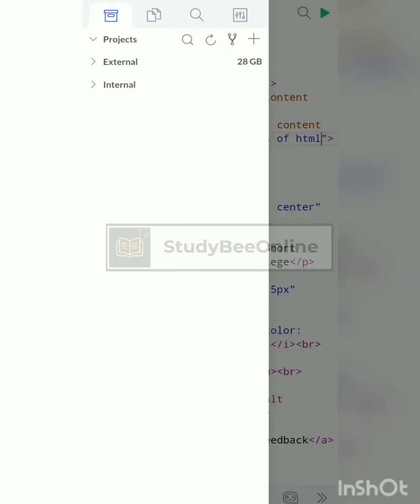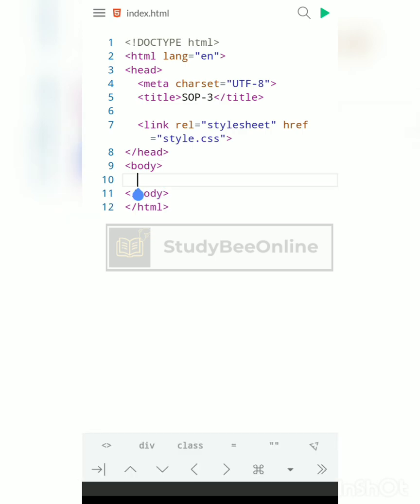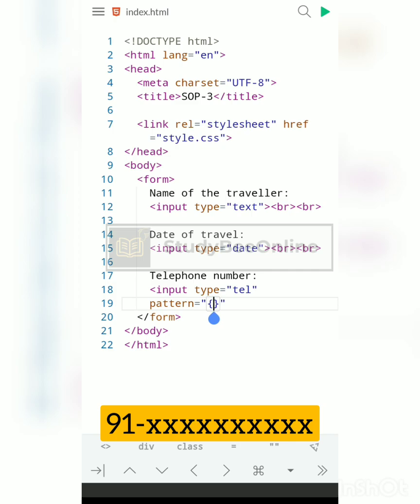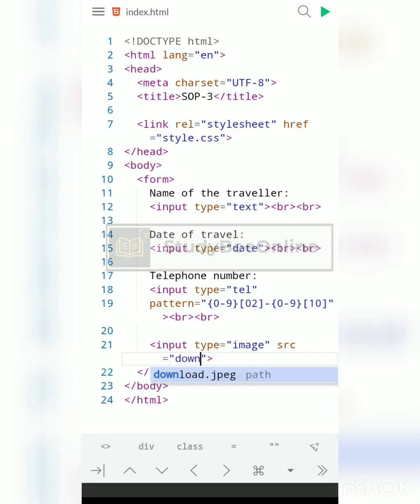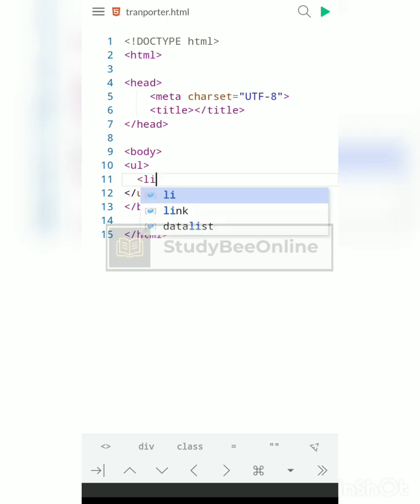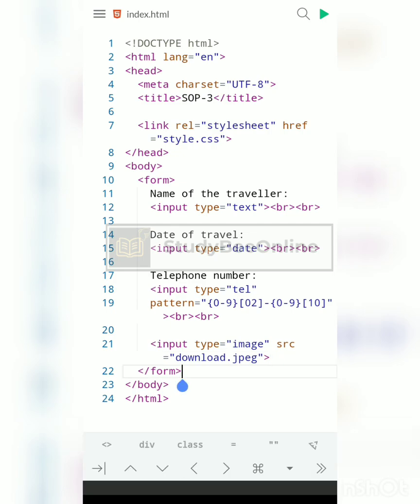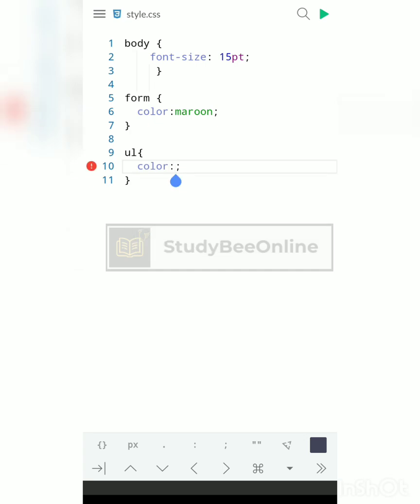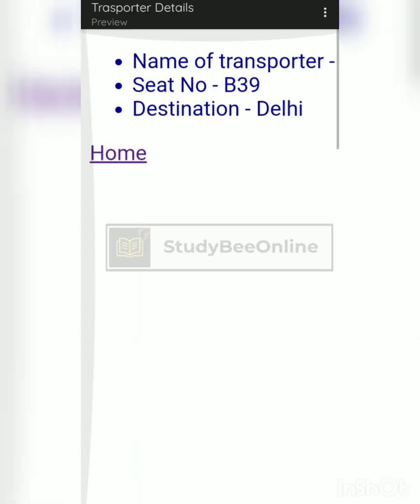HSC COMMERCE IT PRACTICALS | ADVANCED WEB DESIGNING | SOP3 | USING SMARTPHONE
HSC COMMERCE IT ( Standard XII )
Advanced Web Designing - SOP3
In this video you will learn the implementation of different concepts and tags required to perform SOP3 using a smartphone.
Form tags, unordered list tag, anchor tag(link tag) and CSS.